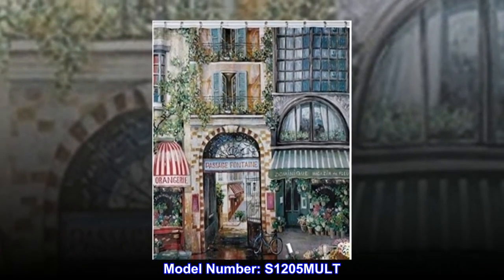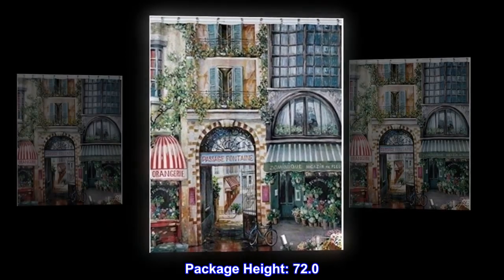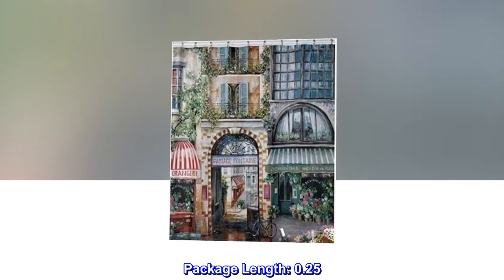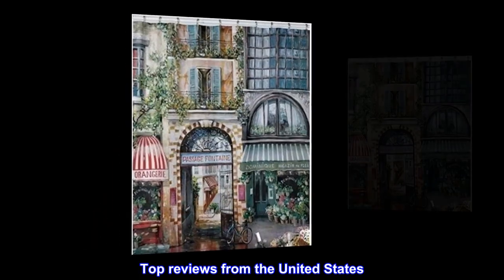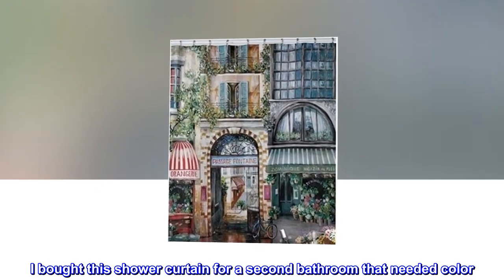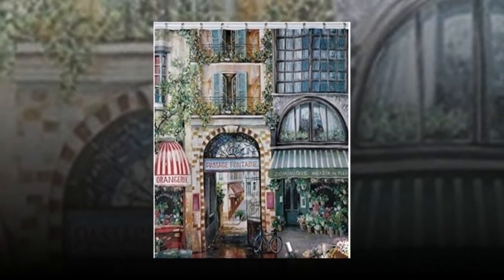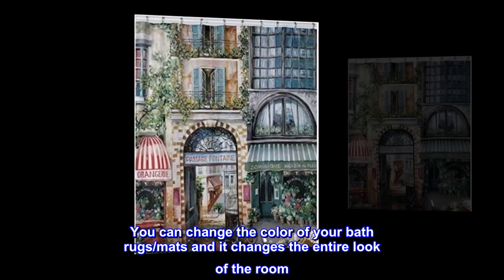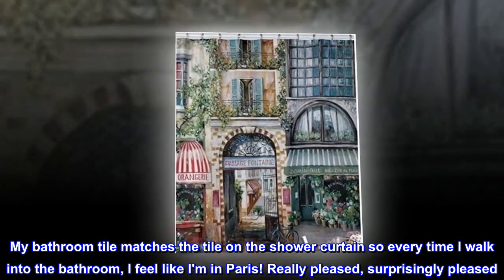Creative Bath Products Rue Di Rivoli Shower Curtain 72" X 72"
Polyester
Model Number: S1205MULT
Package Width: 72.0
Package Height: 72.0
Package Length: 0.25
Creative Bath understands beauty is in the details. Our products are designed and crafted to suit all of today's decorating trends while incorporating durability and versatility in each and every Creative Bath product.

Adorable
I bought this shower curtain for a second bathroom that needed color. When I opened it, I was so surprised and delighted by the color and the overall scene, I put it in my master bath. It has every color you can imagine so getting rugs/mats to go with it was easy. You can change the color of your bath rugs/mats and it changes the entire look of the room. My bathroom tile matches the tile on the shower curtain so every time I walk into the bathroom, I feel like I'm in Paris! Really pleased, surprisingly pleased